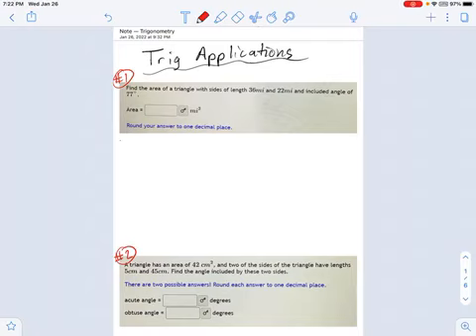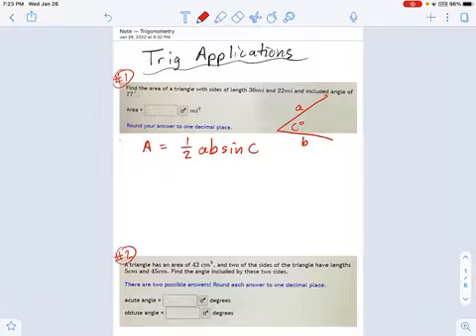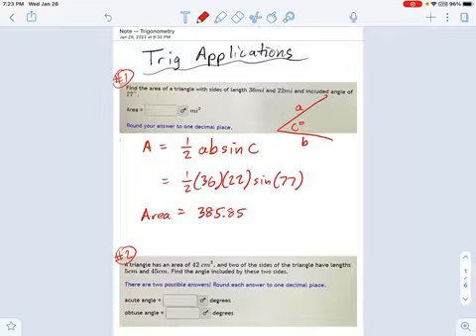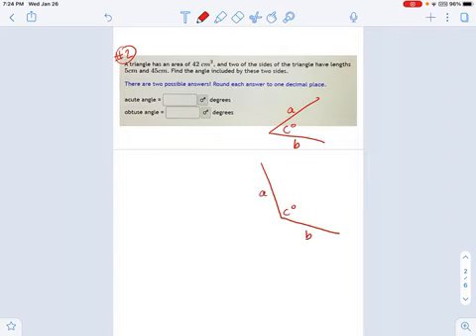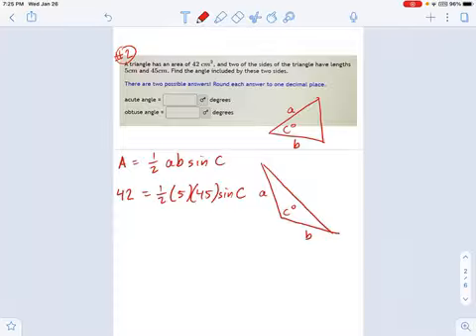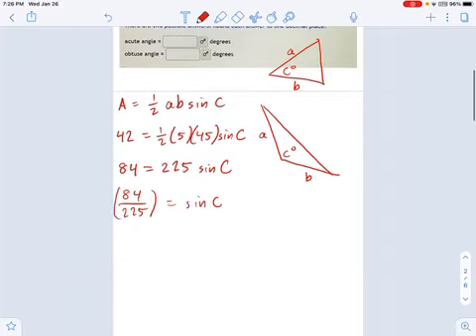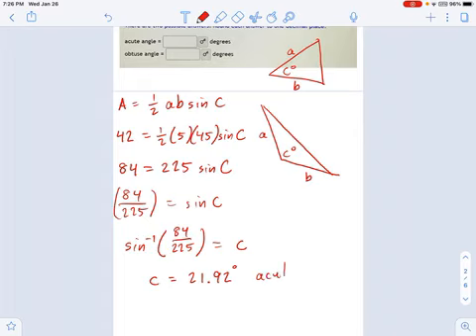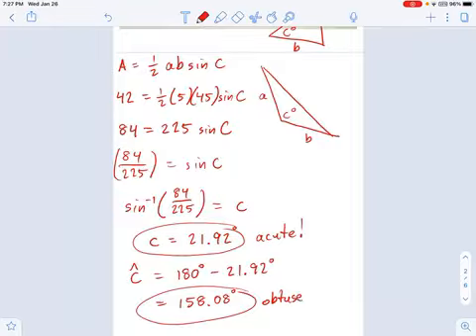SM3.11.21 - Area of Triangle Formula with Sine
Murphy Math --
Evaluate the area of an oblique triangle using the Sine formula 1/2 * a * b * sin(C).  Example shown is introductory, student is given two sides and the included angle.